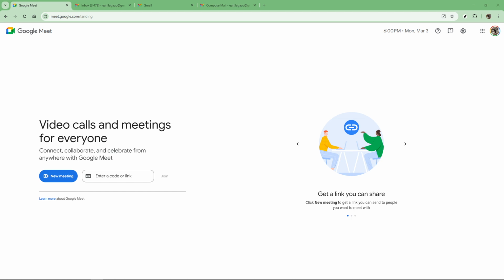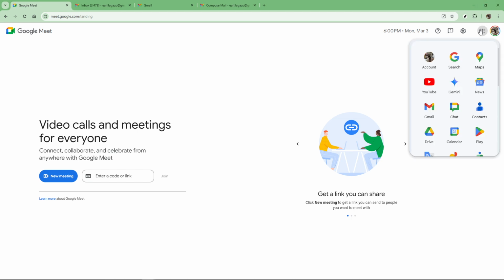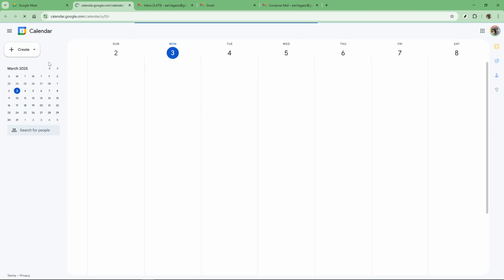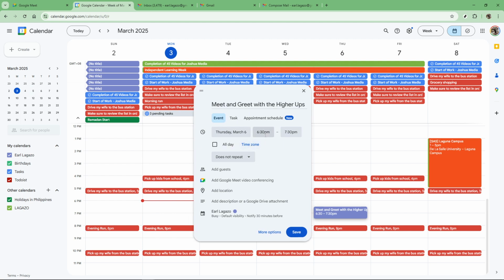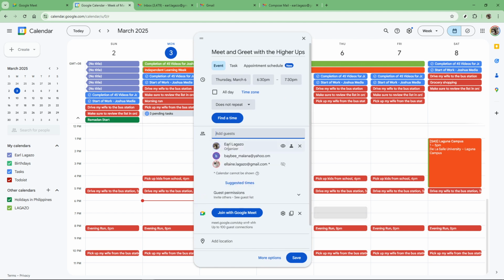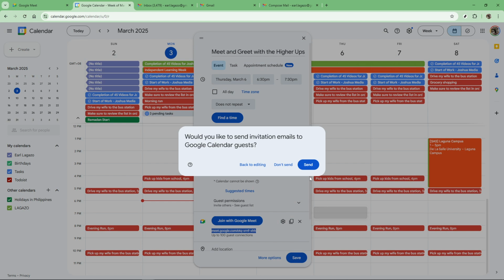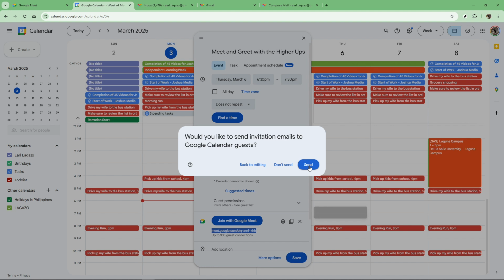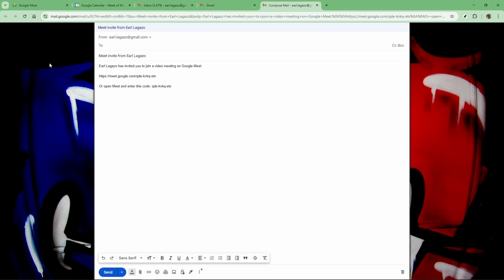How to Create Google Meet Events [2025 Full Guide]